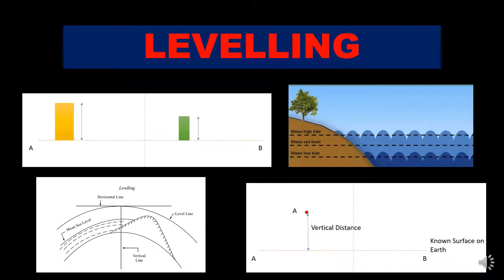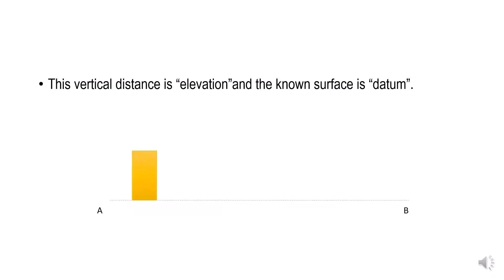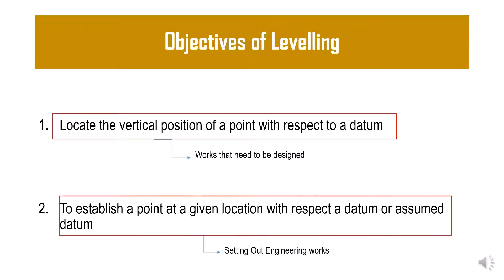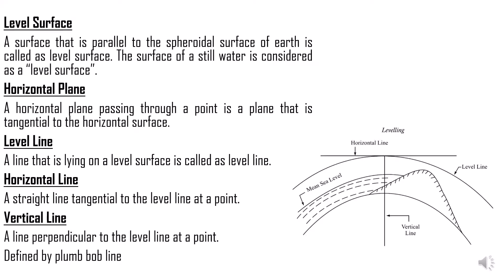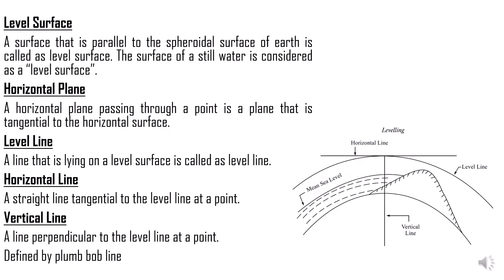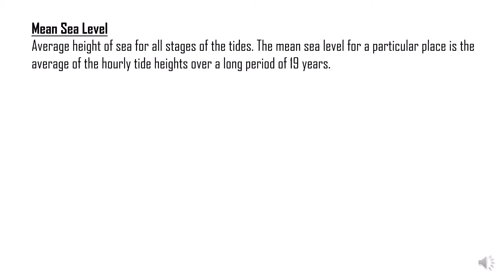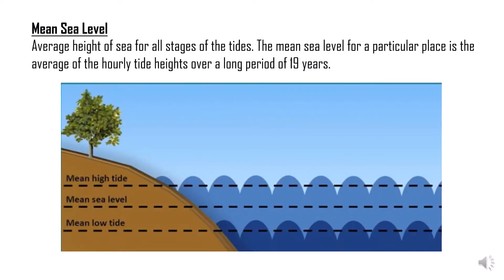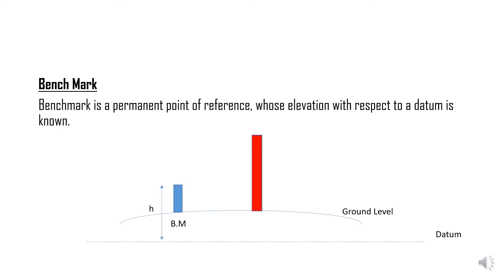Levelling in Surveying-Part 1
Leveling is a branch of surveying that deals with the measurement of the vertical distance of a point or position with respect to a known surface.